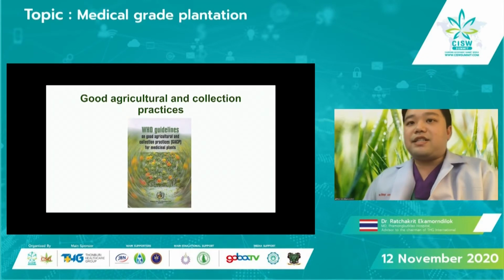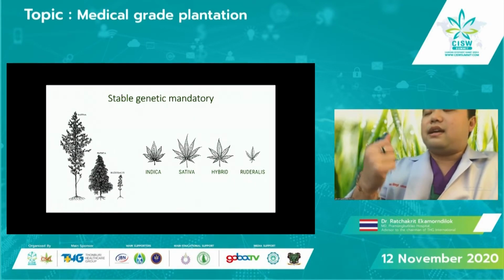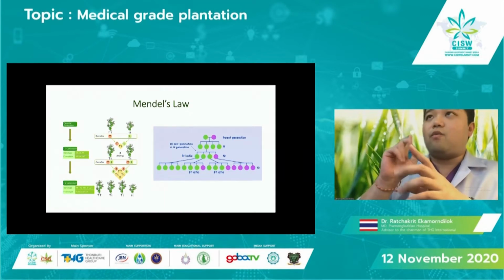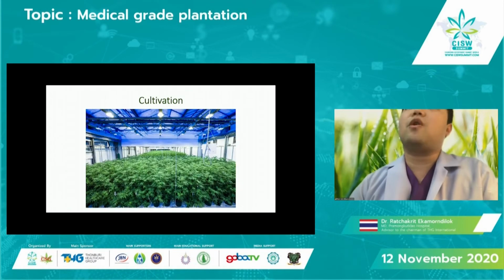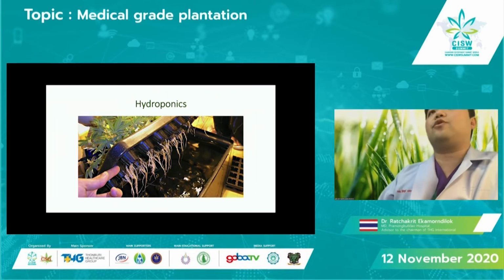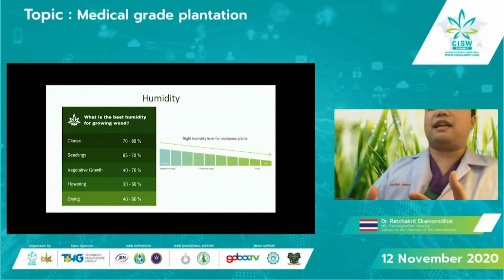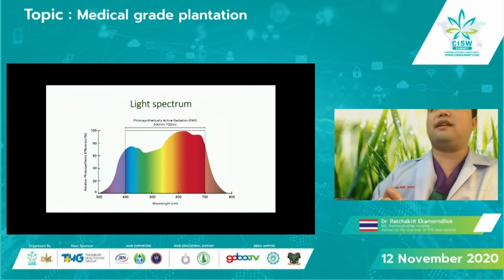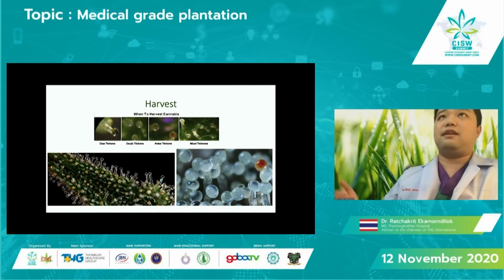CISW 2020 Day 2 - Dr. Ratchahrit Ekamorndilok "Medical Grade Plantation"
Dr. Ratchakrit Ekamorndilok (MD, Pramongkutklao Hospital, Advisor to the chairman of THG International)

Speaking on the topic of "Medical Grade Plantation"

Thanks to everyone who attended and engaged in our first-ever virtual conference...

We look forward to seeing you in the coming CISW!